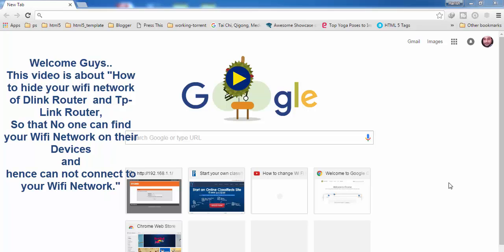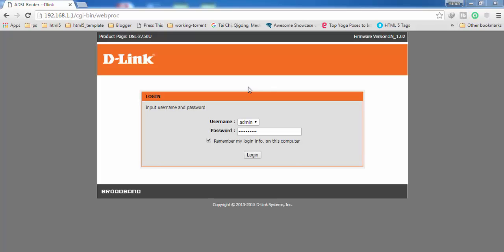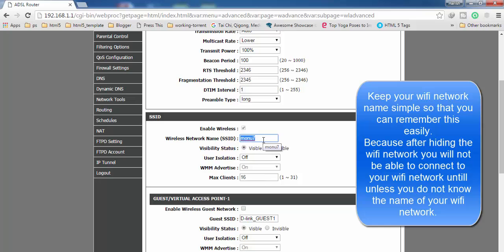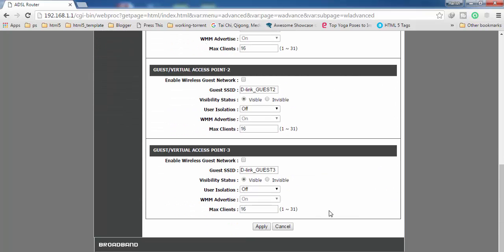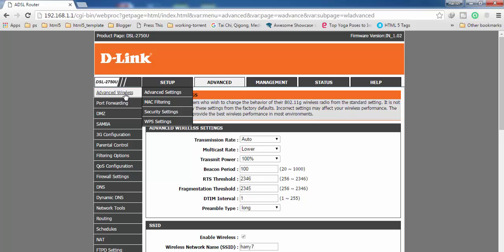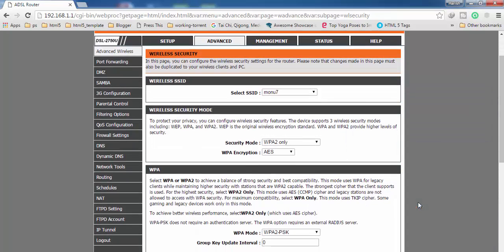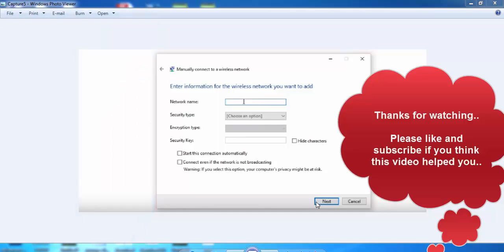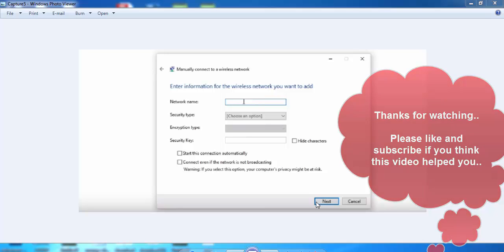How to hide wifi network of your D'link router,Tp-link router|how to hide your wifi network (ssid) ?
How to hide the Wifi of D'link/Dlink router/hide the Wifi of Tp-link Router/Hiding router (SSID) and how to Protect wifi from hackers..
How to hide the wifi network of your dlink router.
How to hide the wifi network of your Tp-link router.
How to Protect wifi from hackers.
how to hide wifi from hackers.
How to hide the SSID of Dlink Router.
How to hide the SSID of TP-link Router.
How to hide the SSID from hackers.
How to Hide Your Wi-Fi Network (SSID) ?
Hiding wireless router (D-link router) SSID.

This video will show you how to hide Wifi(SSID) on Dlink Routers or Tp-link Routers from others/hackers .

Steps to Hide Wifi or SSID of your router from others like from hackers:

1. login to your Router

2. Go to Advanced wireless settings
     Change the name of your Wireless Network.(Make sure to remember)

3. If You are using Dlink router than find SSID and change the visibility status to invisible...

     If You are using Tp-link Router than go to Wireless settings and
     Disable SSID Broadcast...

4. Click Save/Apply to save these settings on your Dlink/Tp-link Router.

Note  :  Make sure to remember the name of your wireless network which you have changed. Because after hiding or making wifi(SSID) of your router invisible, you will not be able to set up your wireless connection to your wifi untill unless you do not know the name of your Wifi/Wireless/SSID.

Now Reboot your router to take effect new wifi settings on your Router.

How to Connect to the Wifi network that is hidden:

You have to manually set up wireless network connection from the devices which you want to connect.

So select the option "Manually Setup/connect to wireless network"
Enter Network Name and other required Info and you can connect to your wifi network.

How to login to any router|Login to d-link router|Login to tp-link Router and Login to Other Routers

How to block any website on your network using your Dlink Router | DSL-2750U and other Dlink Routers